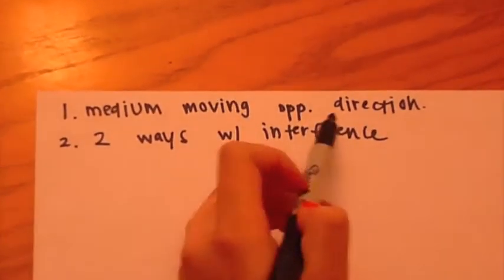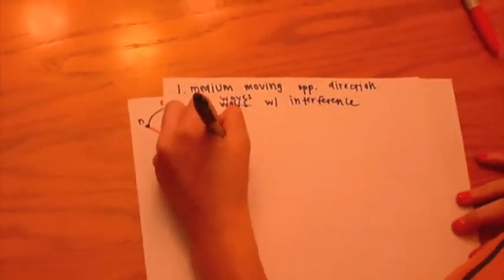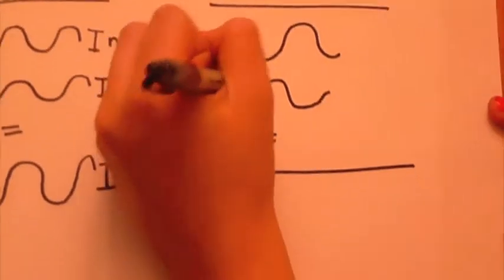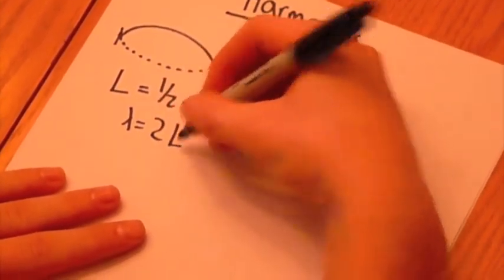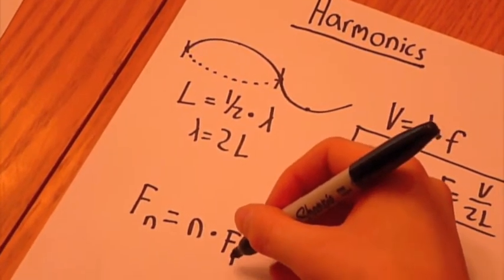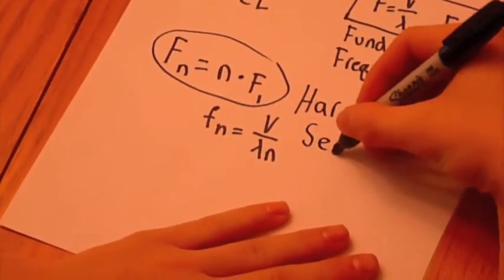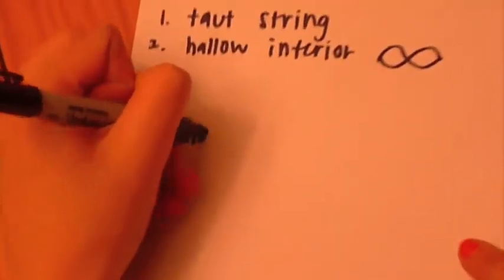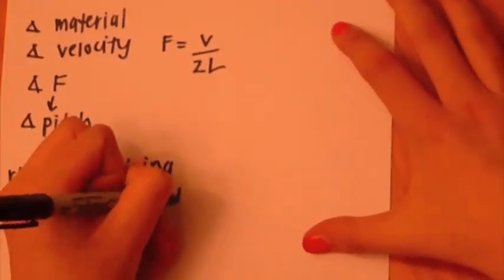Standing Waves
Physics class presentation on Standing Waves